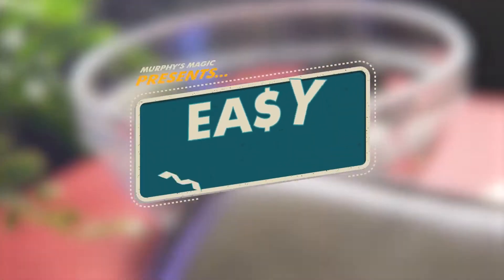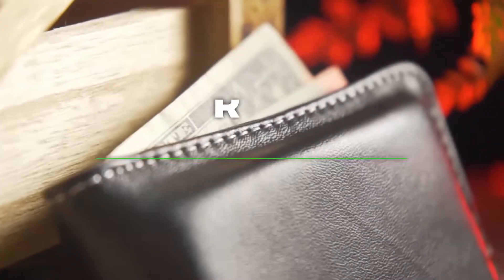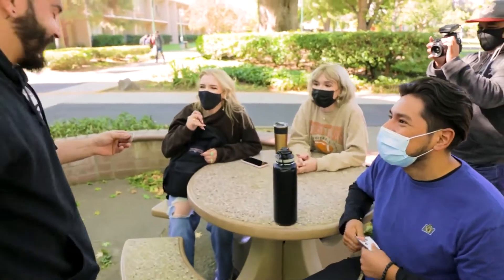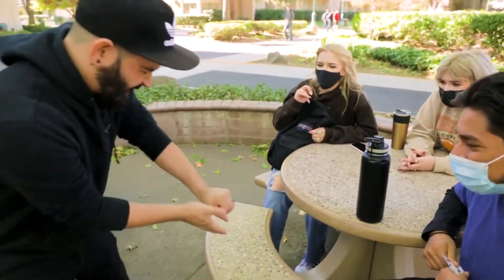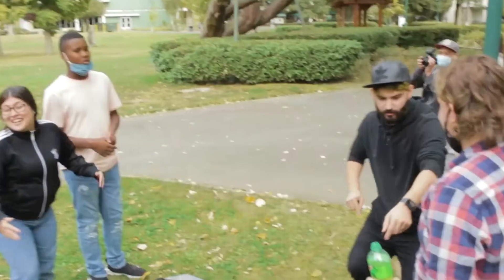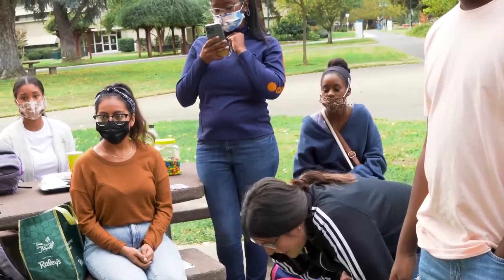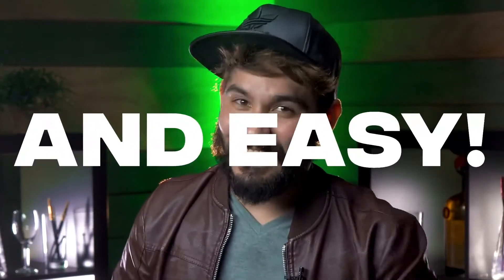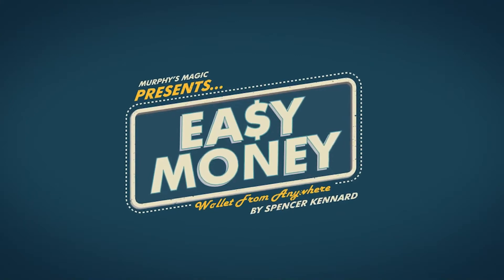EASY MONEY by Spencer Kennard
Es ist schnell, einfach, macht Spaß und ist EINFACH!

Lassen Sie ein Portemonnaie erscheinen, verschwinden, vom einen Ort zum anderen wandern und sogar an den unwahrscheinlichsten Stellen erscheinen!

Es scheint wirklich so, als würden Geldbörsen einfach aus dem Nichts auftauchen!